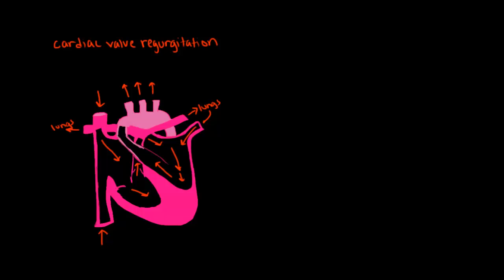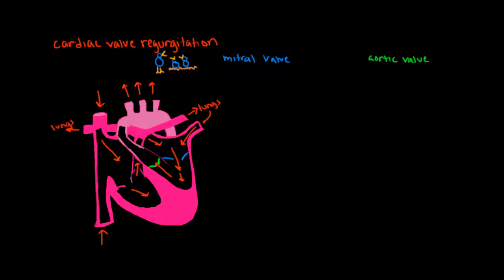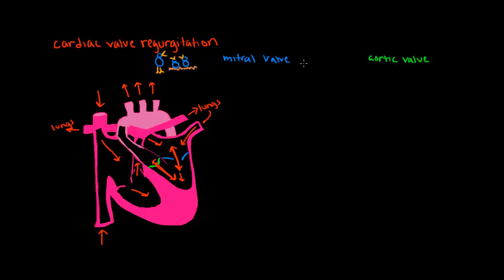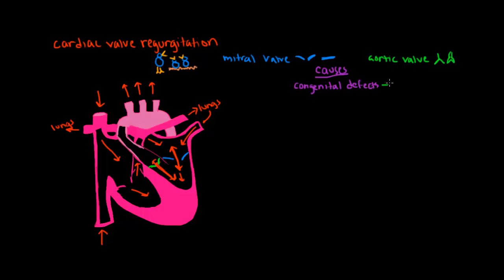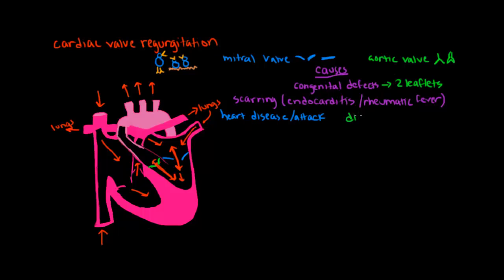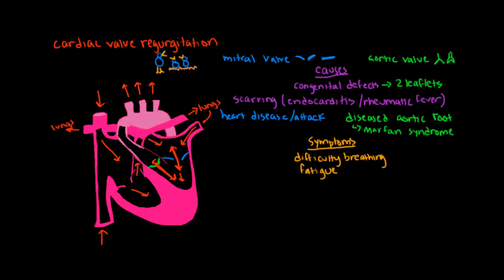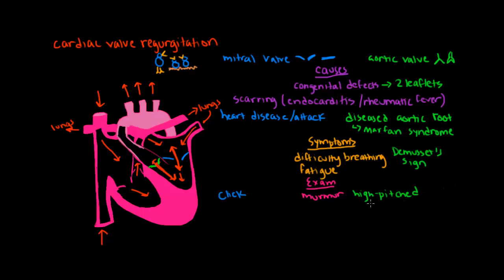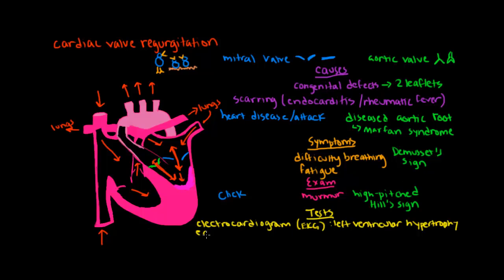Cardiovascular Regurgitation: Mitral & Aortic Valve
Mitral and Aortic Valve Regurgitation: cause, symptoms, physical exam signs, and diagnosis